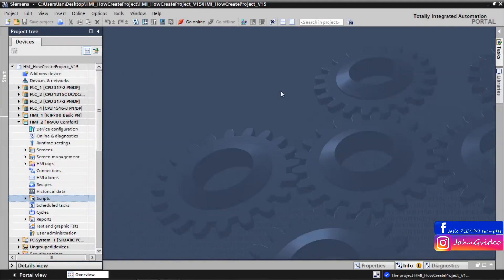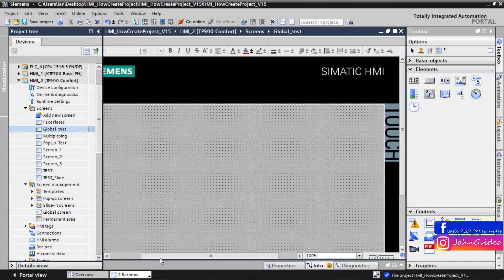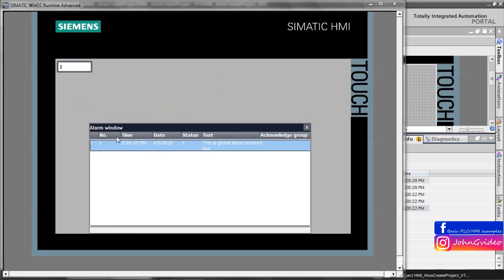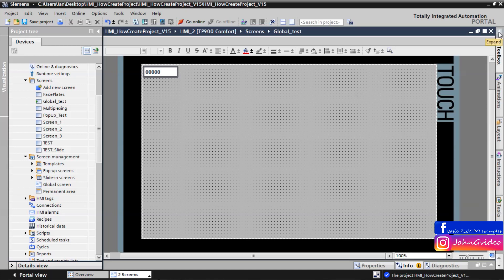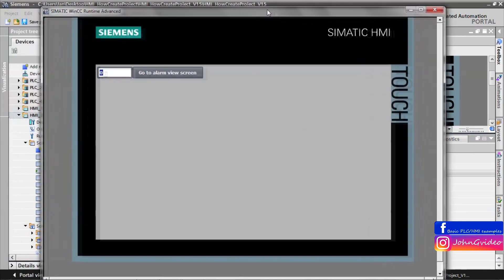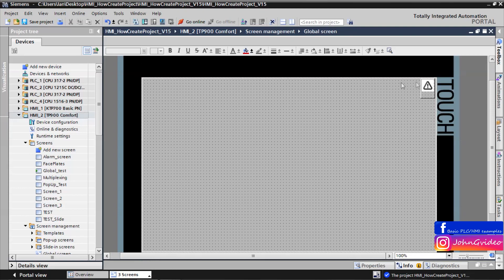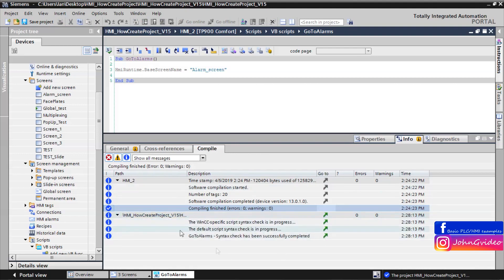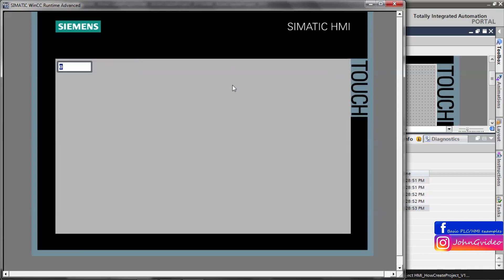Siemens TIA Portal HMI tutorial - How to create, use and work with Global screen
Video tutorial about creating, using and working with Global screen in WinCC TIA Portal environment.
By Global screen you can use control functions as "pop-up" alarm view or diagnostic view. Also you can insert here Alarm indicator, which is very helpfull for your HMI application.
Global screen you can use in Basic/Comfort/RT HMI.

Labels:
tutorial
PLC
PLC tutorial
How to work with PLC
TIA Portal
WinCC
Siemens
Siemens PLC
TIA Portal tutorial
programming tutorial
PLC basics
PLC programming
Step7
Simatic manager
WinCC flexibile
Automation
Automation programming
Industry
Automotive
Programable logic controler
Robotics
Software
Hardware configuration